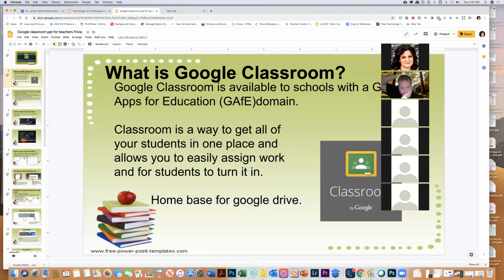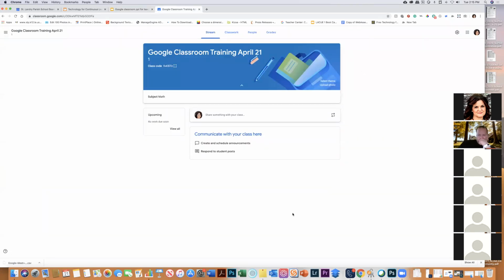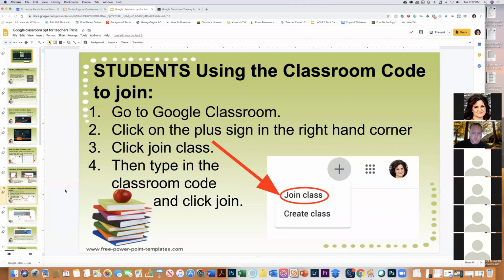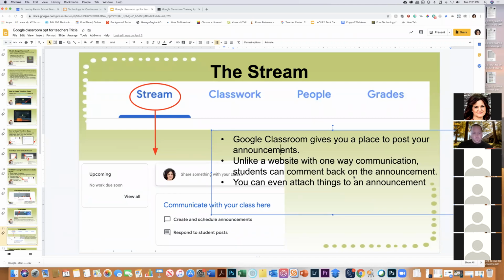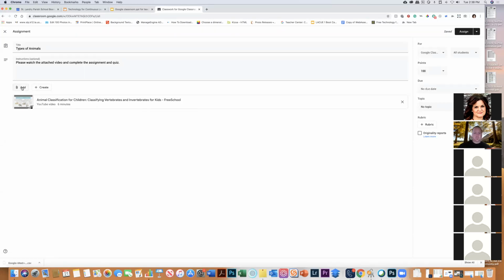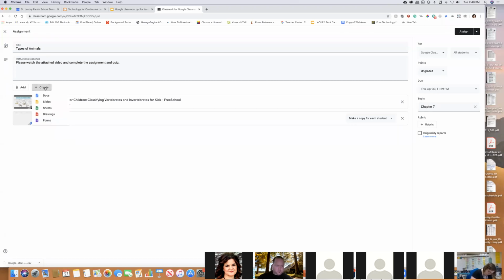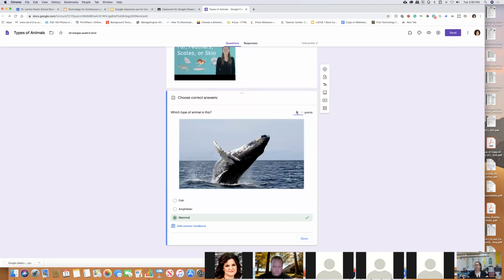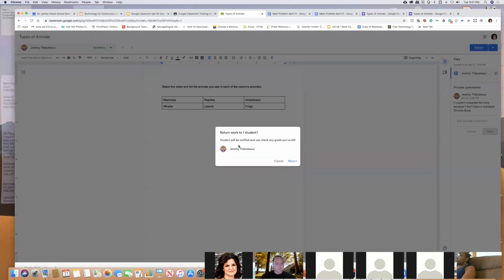Google Classroom Training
This is a basic Google Classroom Training Video to help you get started with creating your own Google Classroom.